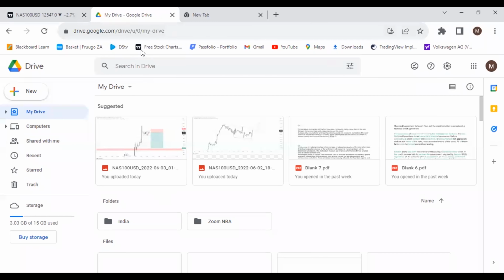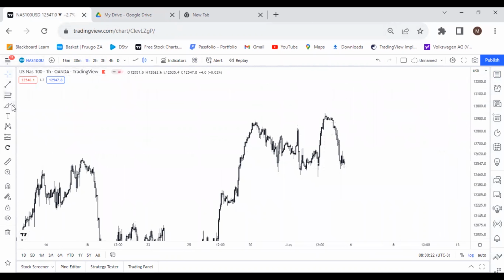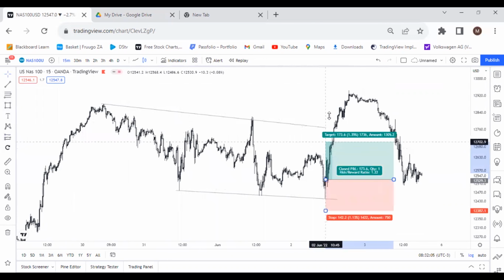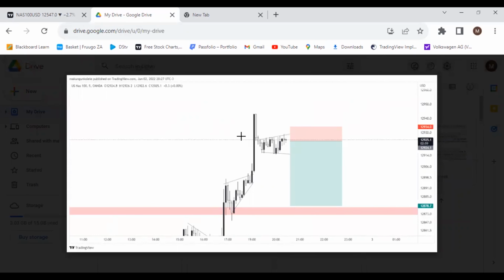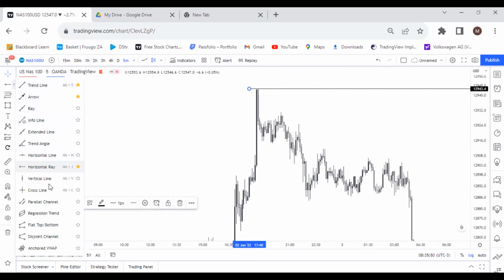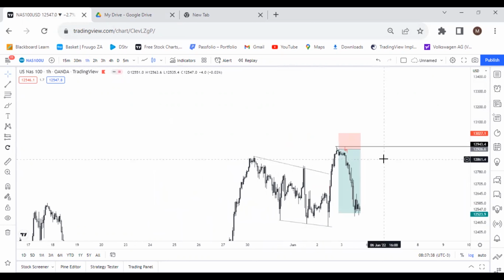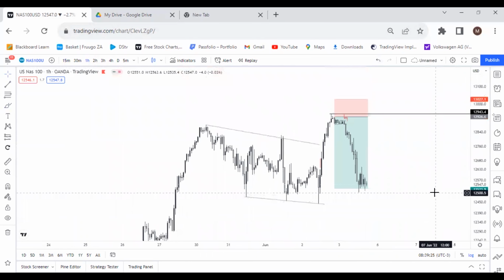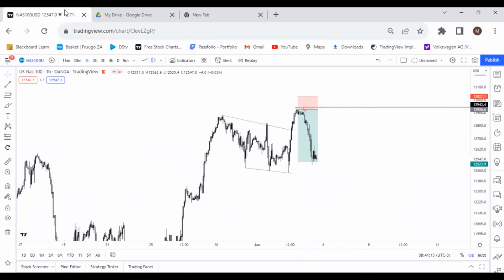Two Ways that will Improve your TRADING | Manandothegoat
Mentorship

$159 LIFE TIME